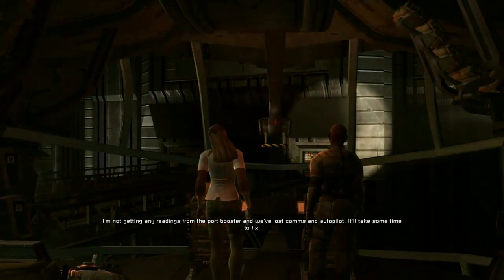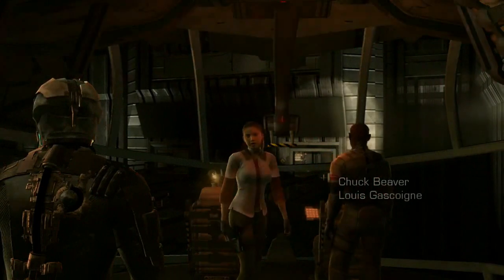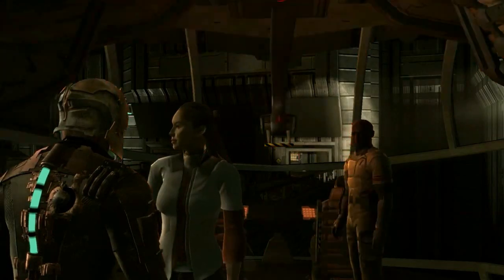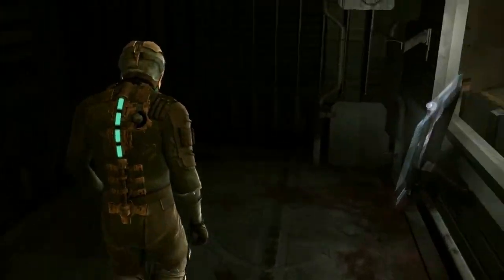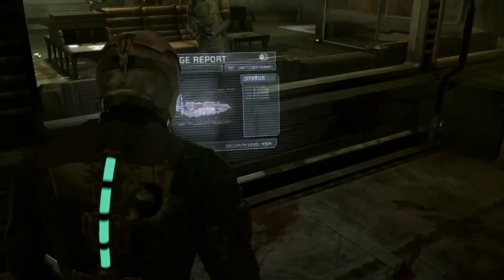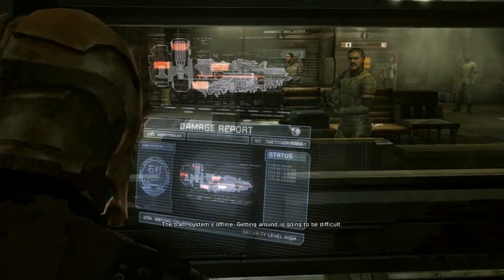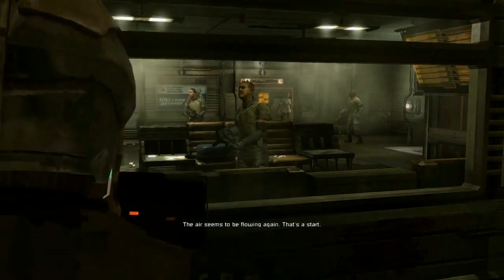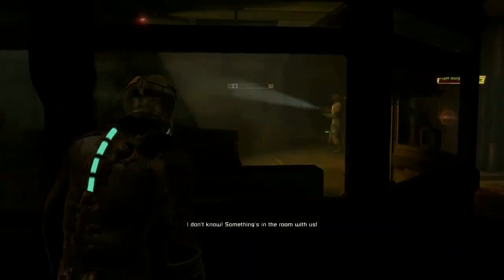Windows 10 Anniversary Update Makes The Xbox One Even Better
This is the biggest update to the Xbox One since the November update that brought the new dashboard and upgraded the console to essentially run the Windows 10 operating system. The Win 10 Anniversary update will add even more features to bring more interoperability between the console and PC, plus a bevy of new features.
Xbox Live GT : Cyclonis245